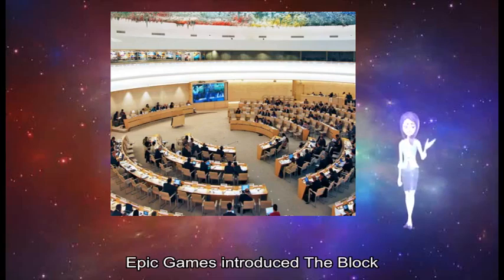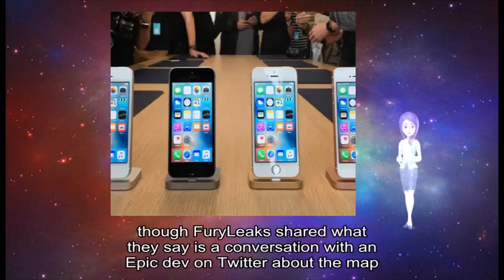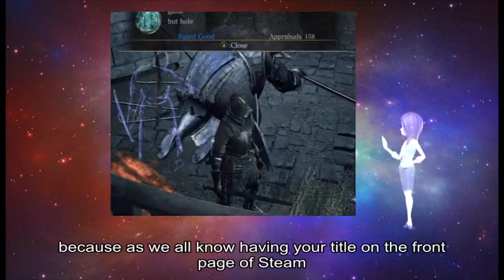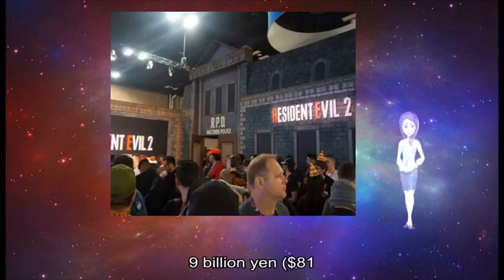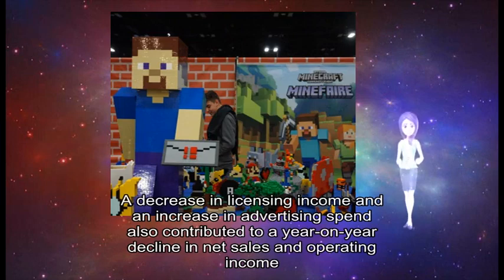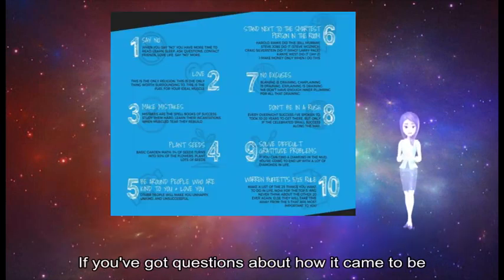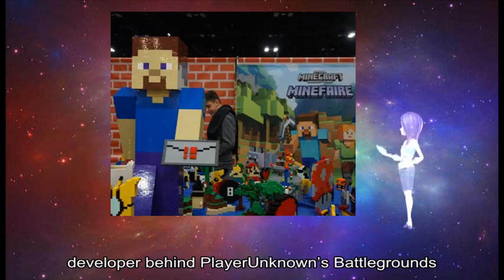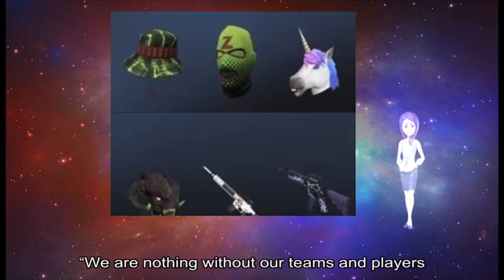04122019 Gamasutra - Fortnite un-features community-made build containing inappropriate imager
game information about: Epic, Block, showcase area, battle royale map, Fortnite, in-game way, exemplary community creations, game ’ s then-new, creative mode, questionable content, ’ s, slight bump, Epic, ’ s, mega-popular game, Fortnite, additional moderation, highlight user-made content, Polygon, Mysterious, Mansion submission, showcase space, Reddit, FuryLeaks, Twitter, character model, Block, Epic, hasn ’ t, specific removal, FuryLeaks, Epic, Twitter, Popular Upcoming, Steam, great place, front page, Robots, Mike Rose, Gamasutra, unfair advantage, Steam, release date, Steam, fair amount, wishlist numbers, Rose, *any* date, Steam, Setting, Upcoming, Developers, game shows, Upcoming, front page, Steel Division, II, genuine issue, front page, Steam, Upcoming, Rose, Upcoming, Tom Giardino, Steam, Business team, Valve, big topic, own release timing, Giardino, setting incorrect expectations, Upcoming Releases, release date, Enix, December, net sales, percent year-on-year, Luminous Productions, Square book, extraordinary loss, Looking, company 's, Digital Entertainment, video game operations net sales, new releases, Shadow, Tomb Raider, Cause, Octopath, net sales, long-term decline, smart device, PC, browser front, Square 's, additional revenue, year-on-year decline, net sales, income Square claims, new hits, smart device, browser business, multiplayer online games net sales, previous year, new releases, net sales, fiscal year, March, GDC Twitch, new interviews, great game developer, FutureGrind, game designer, Owen Goss, GDC Twitch, ET FutureGrind, PS4 PC, Nintendo Switch, Trials, amazing sense, moderate challenge, GDC Twitch, game developer interviews, GDC, GDC Twitch, new exhibition, queer history, video games, Schwules, Berlin Christened, Arcade, major exhibition, media history, playable titles concept art fan-made mods, notable online communities, LGBTQ Game Archive, cultural memory, discriminatory narratives, Rainbow Arcade, social discourses, video games, major progress, LGBTIQ+, entertainment media, press release, exhibition explores issues, digital memory, digital culture, archival absence, contemporary queer media history, Rainbow Arcade, May, English, language barrier, Schwules, PUBG Corp, PlayerUnknown, ’ s, Battlegrounds, esports scene, in-game items, PUBG, PUBG, European League item sales, interesting way, new esports teams, general operations, press release, financial support, exclusive in-game items, global events, Additionally PUBG Corp, partner ’ s prize pool, ’ s, competitive scene